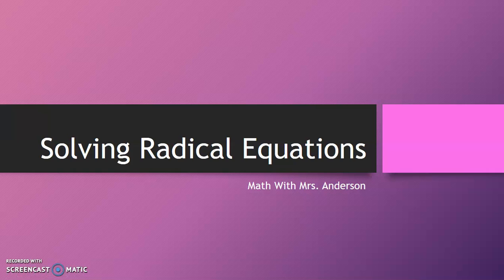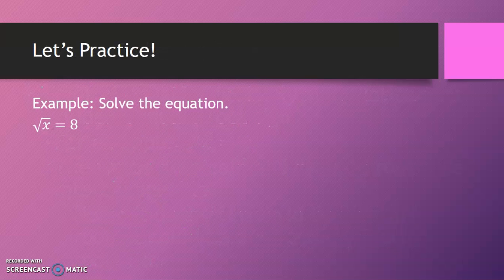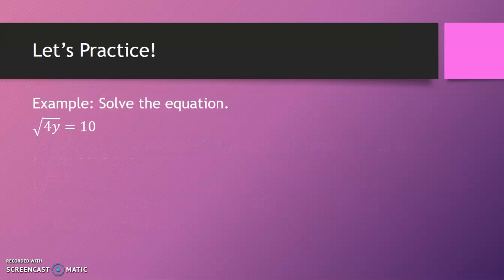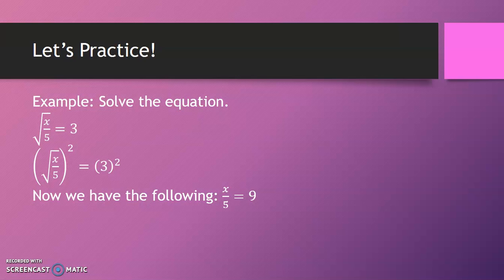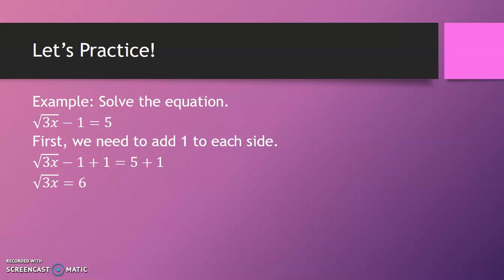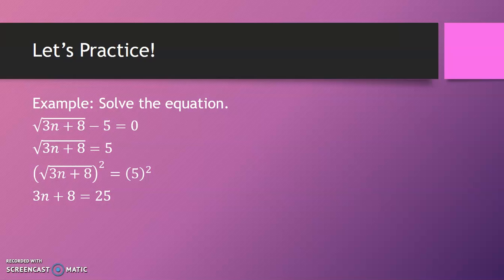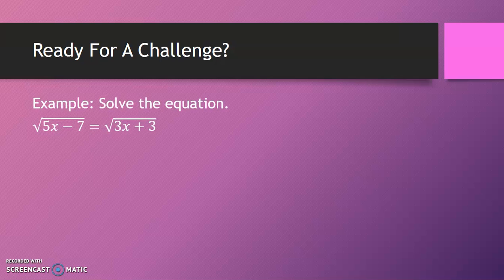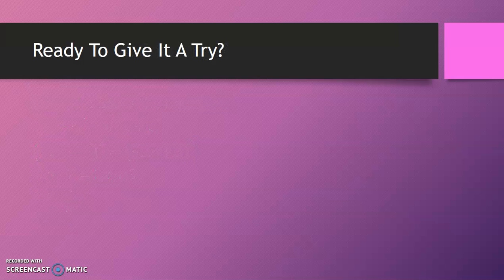Solving Radical Equations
I hope you find it helpful with your journey with solving radical equations.
Here is the link for the practice quiz if you'd like to give solving radical equations a shot!